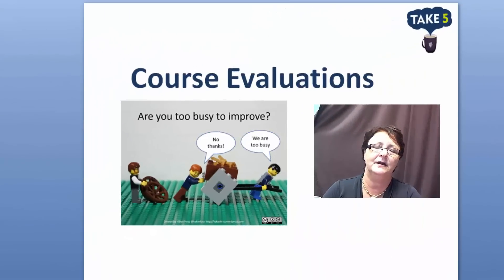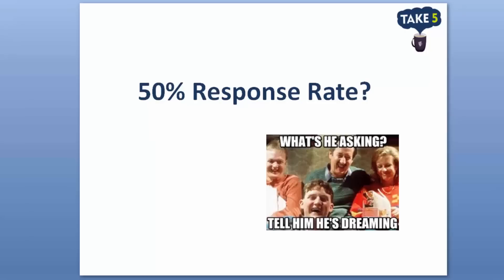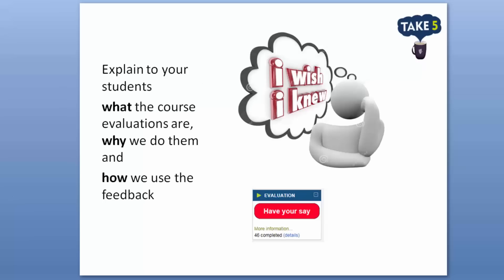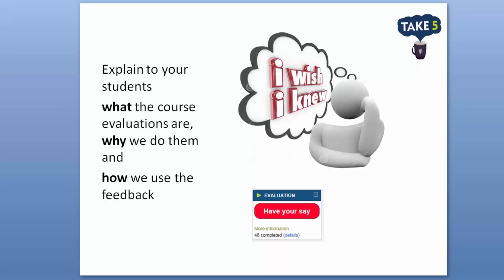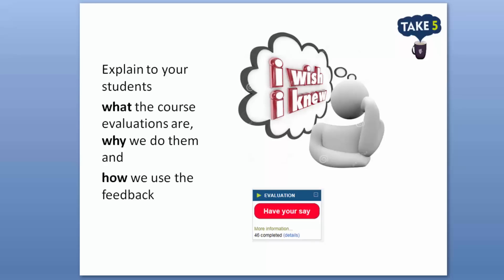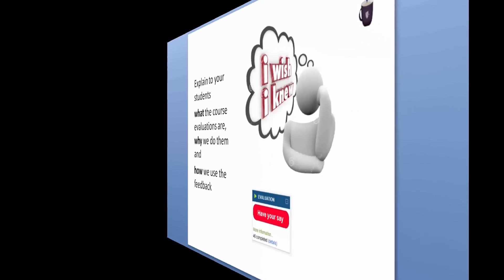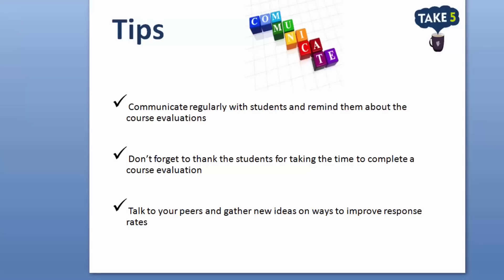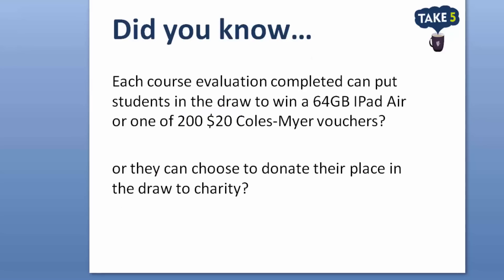TAKE 5 - Course Evaluations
Survey Officer Sharon Liddell from Learning and Teaching Services talks about Course evaluations and how to get your students involved.  Also Dr Delma Clifton provides her approach to  course evaluations.